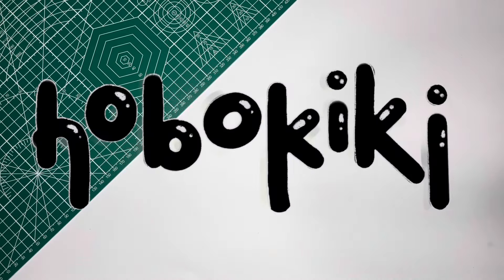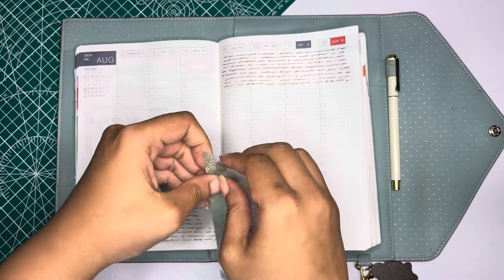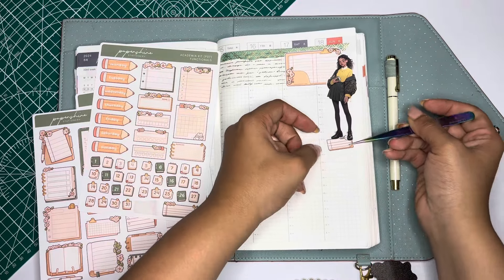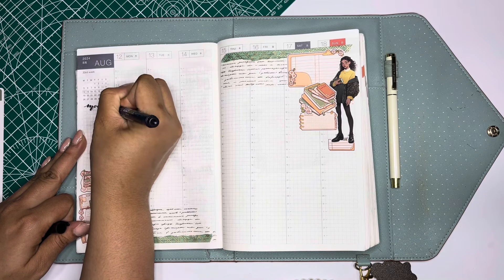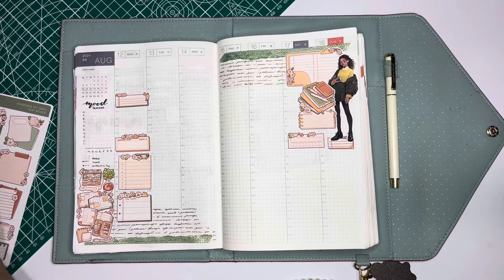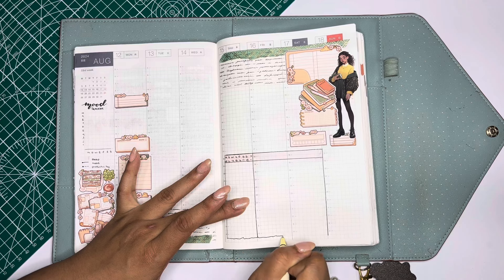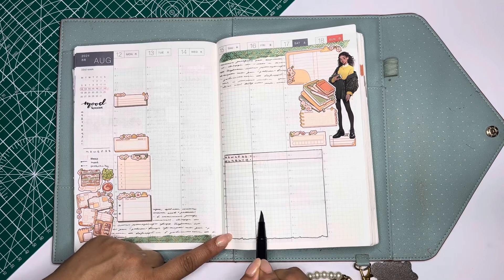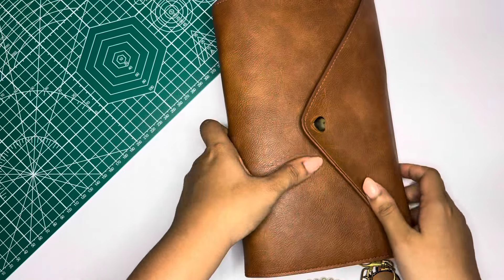Plan With Me in my Hobonichi Cousin | August 12-18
Y’all we are really flying by this month. I guess it’s all the hustle and bustle of back to school. Anyways, here’s another school related spread!

Stay creative ❤️